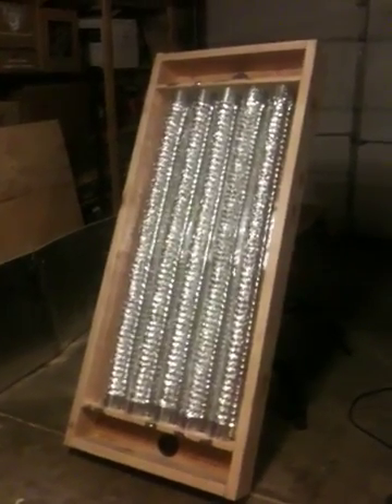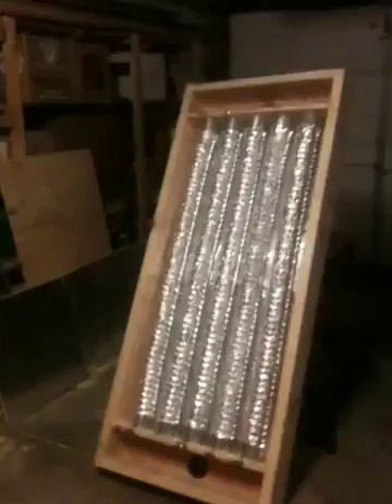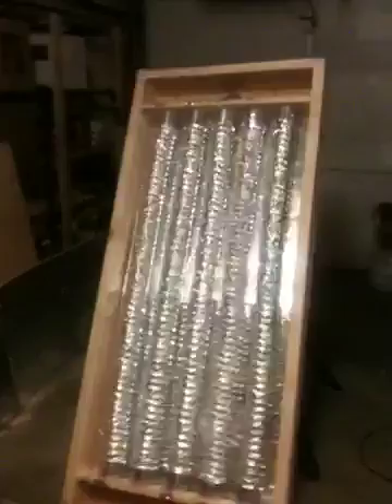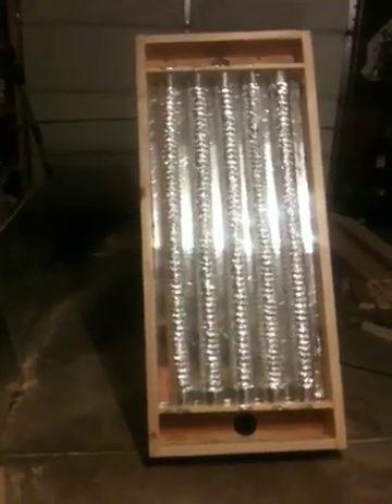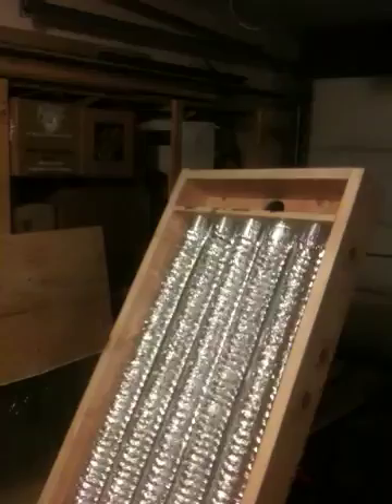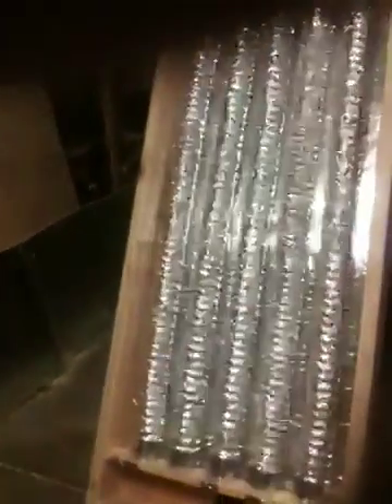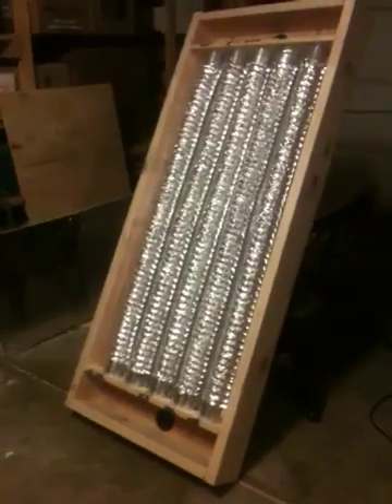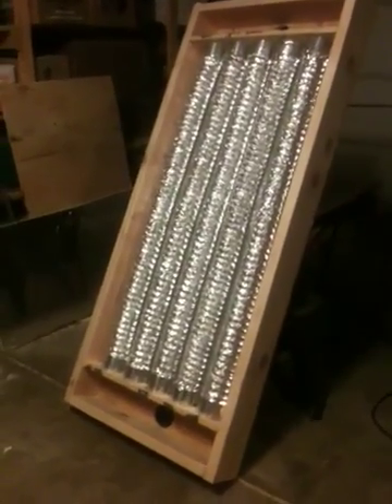DIY Solar Heat Exchanger Aluminum Pipes & Header Video #2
DIY Solar Heat Exchanger with aluminum dryer pipes now installed. A bit more insulation, add the glass and ready for maiden test run Saturday 01/23/2011.